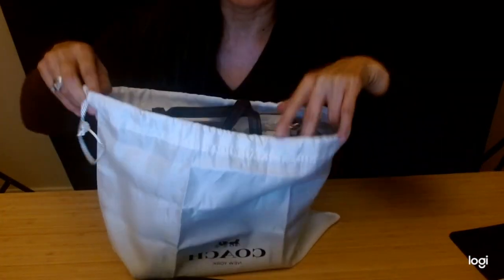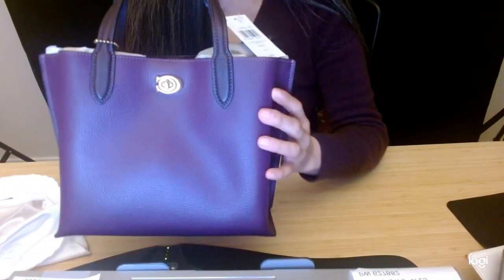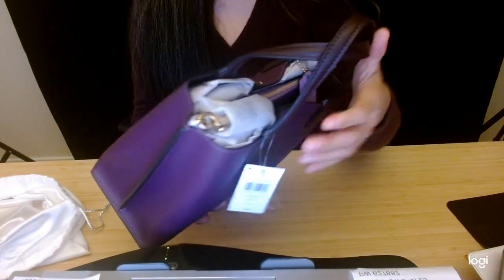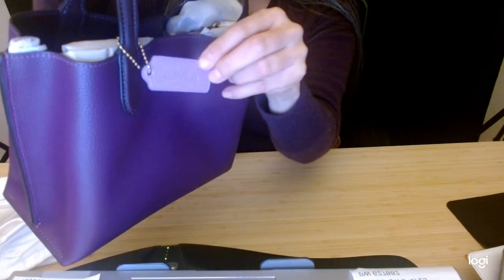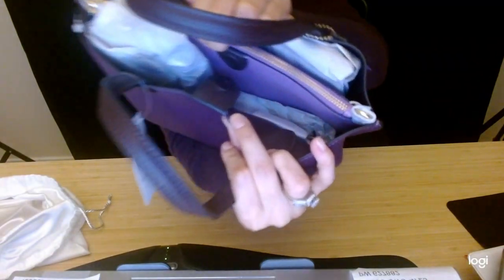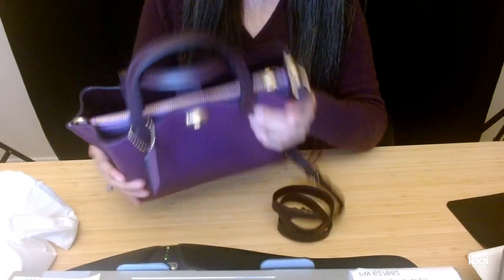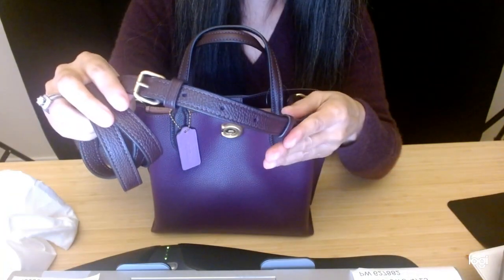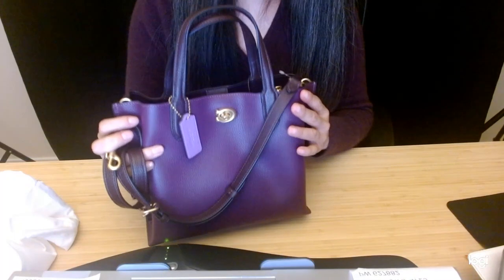UNBOXING Coach Willow Tote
Hi there! Here is my unboxing of the Coach Willow Tote in deep berry colorblock C8561 from Coach online sale. Thanks for stopping by!